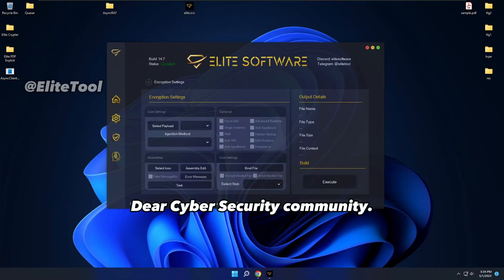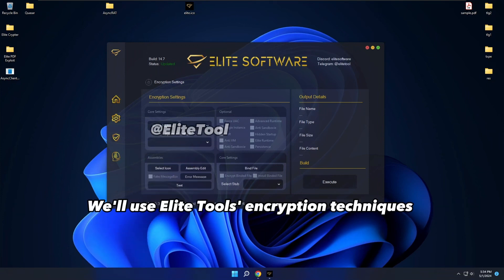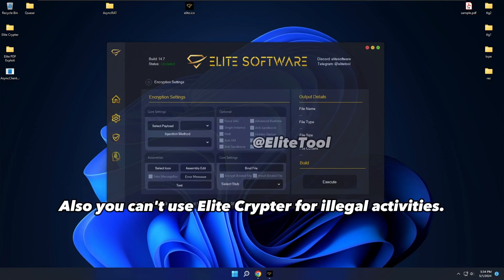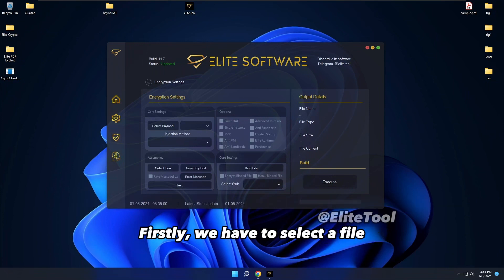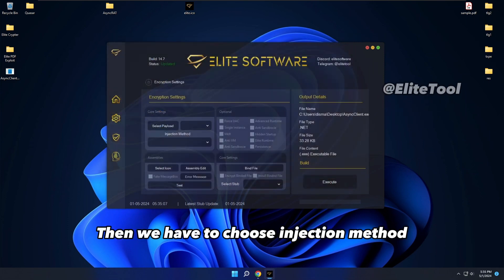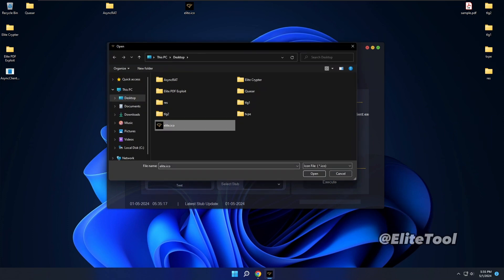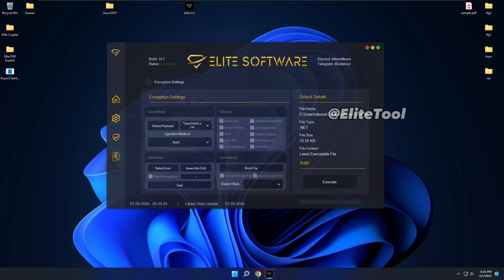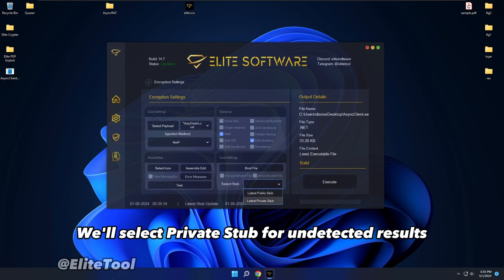FUD Crypter 2024 | Windows Defender Analysis Course #1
Check comment section for details.

In this in-depth analysis, we delve into the cutting-edge FUD (Fully Undetectable) Crypter technology of 2024. Discover the latest advancements, strategies, and implications for cybersecurity and beyond. Stay ahead of the curve as we explore the intricate workings and potential impact of this powerful tool.  Stay ahead of the curve with insights from our expert analysis on the latest trends and security implications surrounding FUD Crypters in 2024. Don't miss out on this essential breakdown of FUD Crypter 2024!